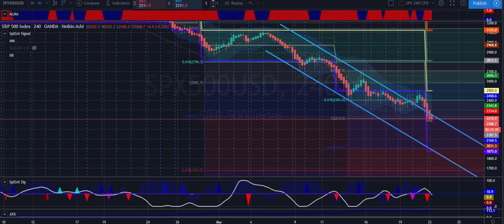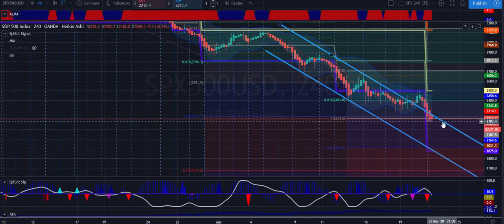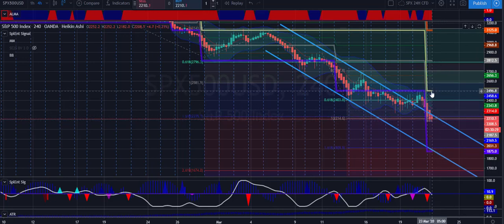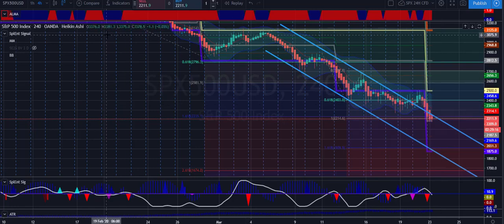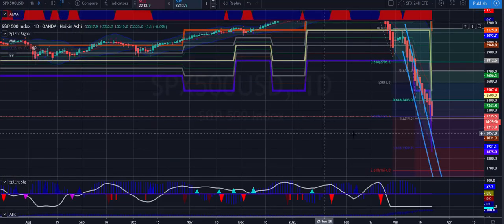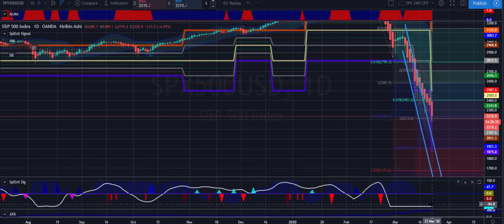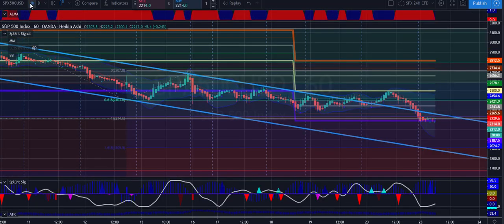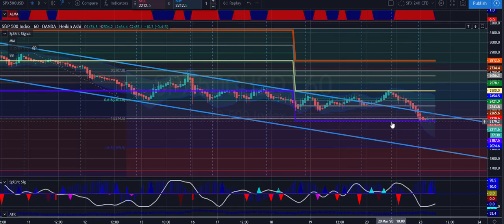SPX Outlook Mar23rd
No real change from last week. SPX is still bearish, dropping in steps, maybe on account of market halting repeatedly, and also because volumes are still quite light.  Long positions are being liquidated mostly by retail traders.  Institutionals are not panicking yet and bears are not feasting either.